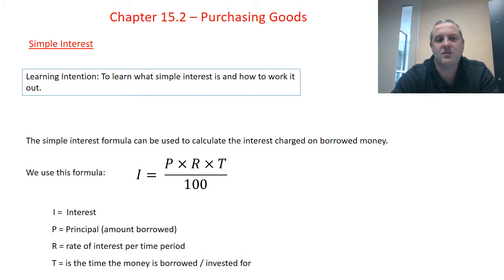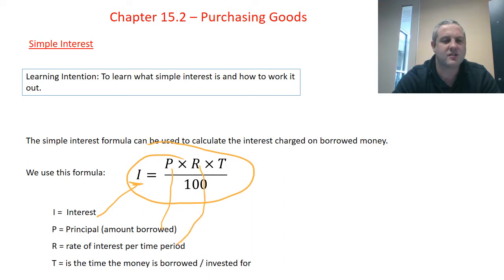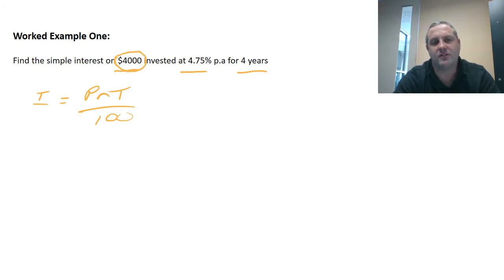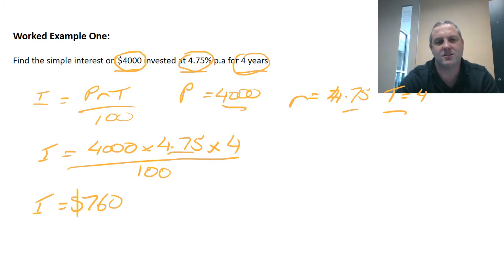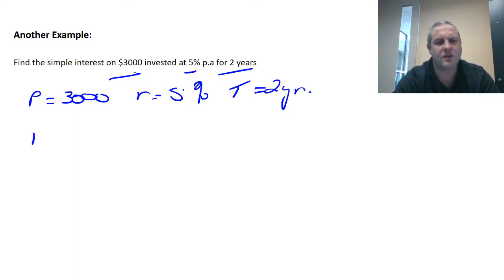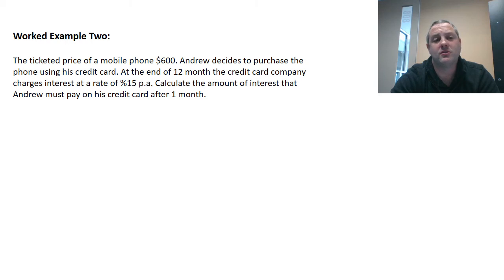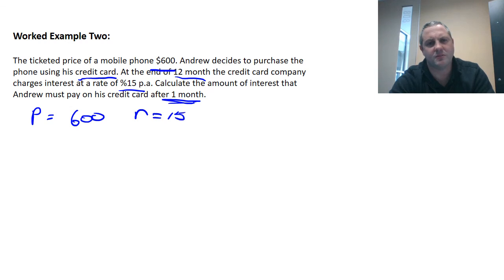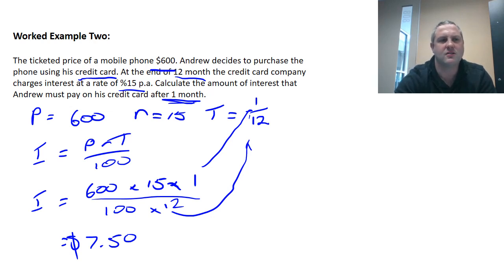Financial Maths PP Video